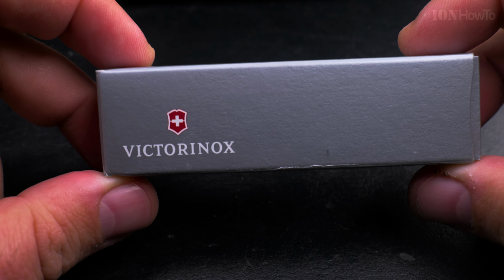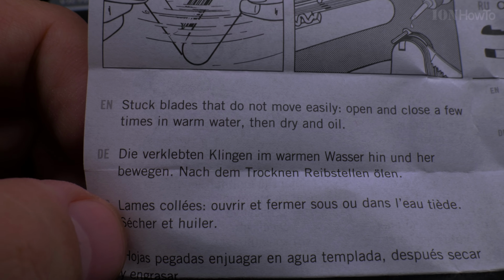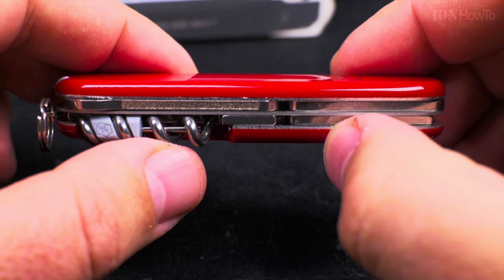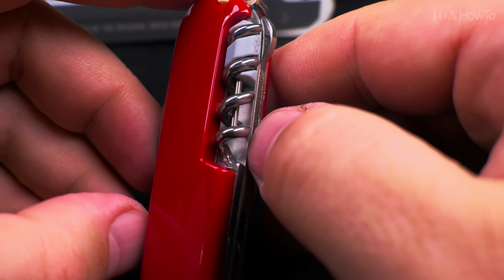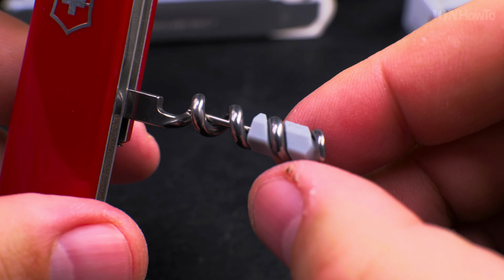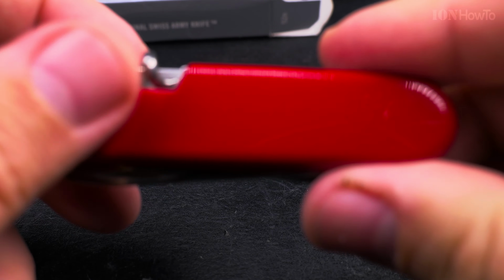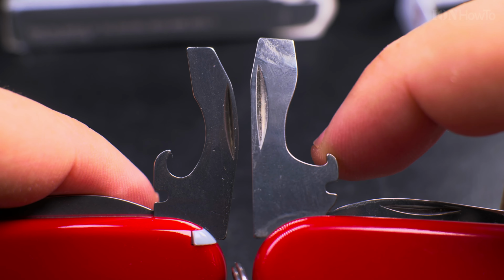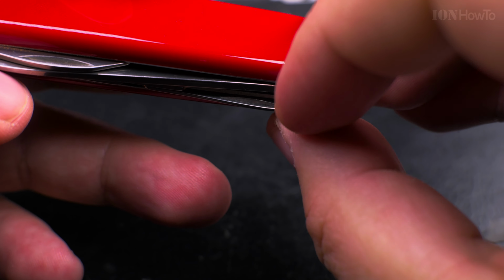Detailed Victorinox Compact Swiss Army Knife Functions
Victorinox Compact Swiss Army Knife Functions Close Look at sak model Victorinox 1.3405 Compact red.

Great for outdoor use with the saw.
The Victorinox Huntsman SAK model is not too thick and heavy but it does have some really useful features in my opinion.

Video is about

Swiss Army Knife Model
Victorinox 1.3405 Compact red.
Swiss Army Knife Compact Model
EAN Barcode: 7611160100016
Made in CH

Swiss Army Knife or SAK tricks and Swiss army knife survival hacks. Write your favorite sak tricks in the comments below.

Play our Find The Difference 1000 levels + Spot 7 Differences Puzzle Android Game

Any questions?

Do not attempt! Our videos are made for demonstration and entertainment purposes only. If you attempt to do what is shown in the videos, you try at your own risk. Be safe and be aware of your environment.